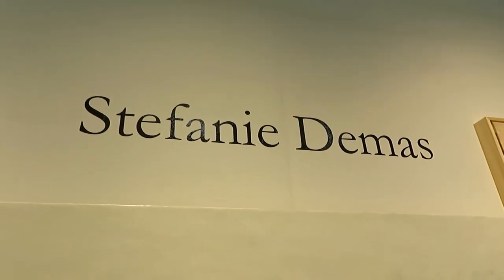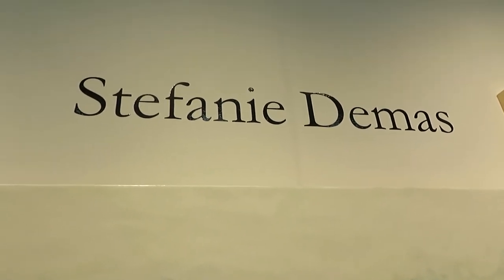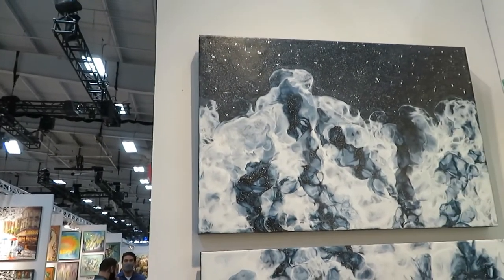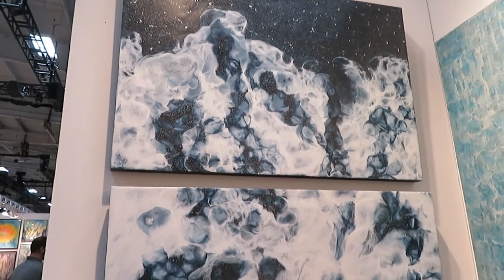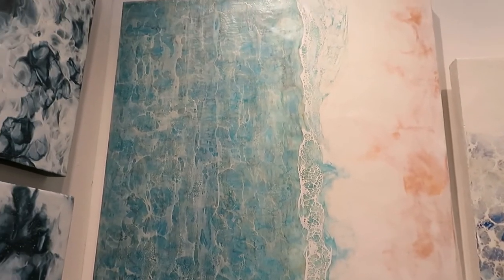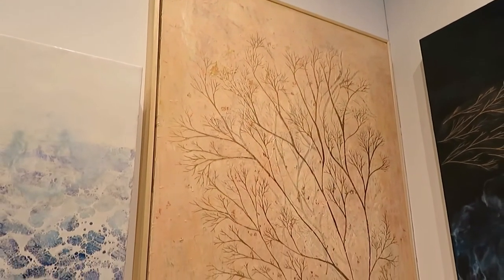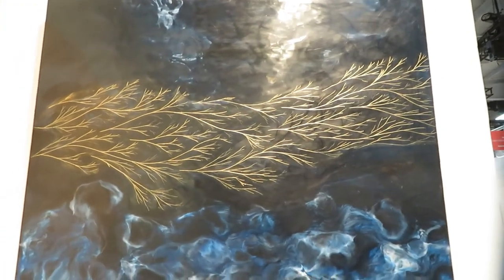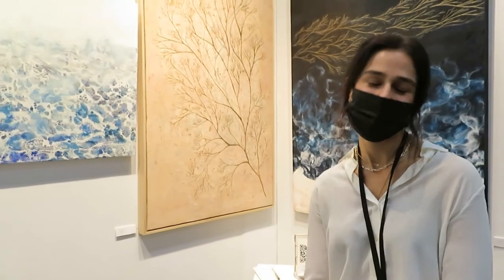An Artist Brief with Stefanie Demas @ Artexpo New York 2021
"The Chronicles of Piercing Ken" lifestyle blog attended the 2021 Artexpo New York which was held at the spacious Pier 36 on the Lower East Side.  This was our first time attending the amazing art show and we were looking forward it it.  This video clip showcases the wonderful work of Brooklyn artist Stefanie Demas who lined out the art on display. Shot on location by content creator Ken Pierce with the Canon Powershot during the Industry Day, we hope our viewers enjoy learning about the artist and follow her and the show via the provided links below.